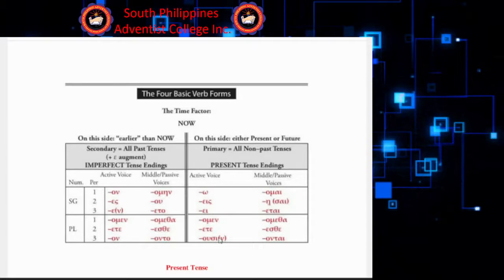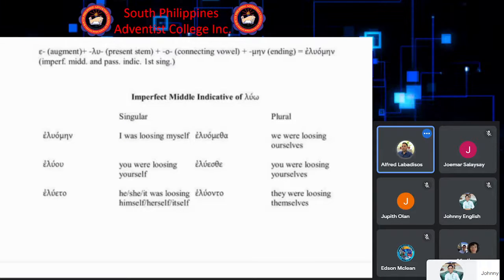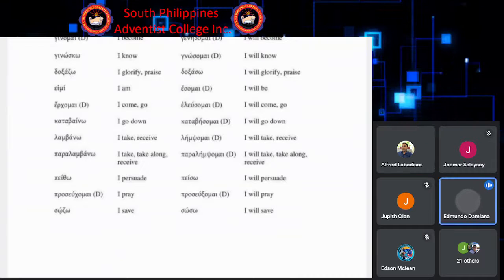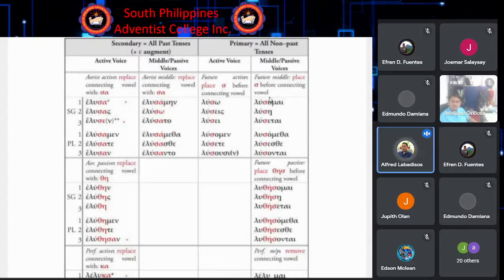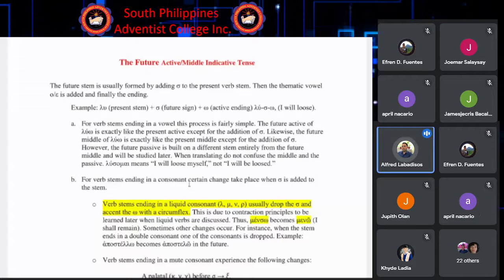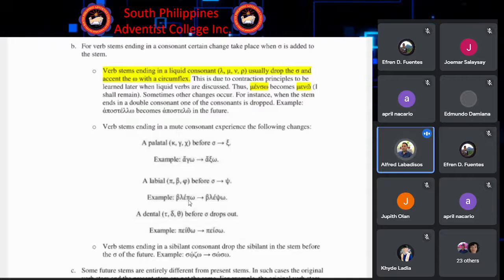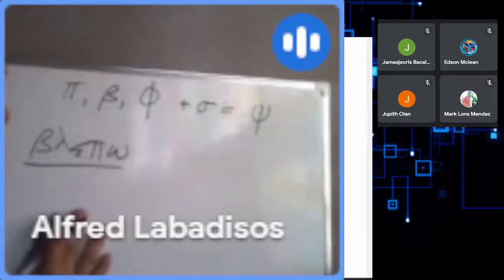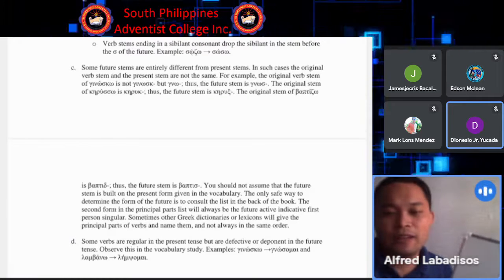Greek (Fututre Tense) September 23, 2021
By Pastor ALFRED LABADISOS